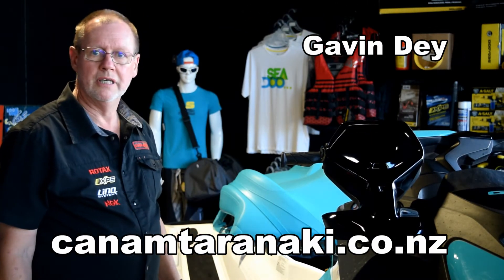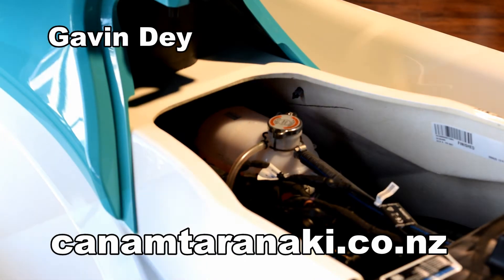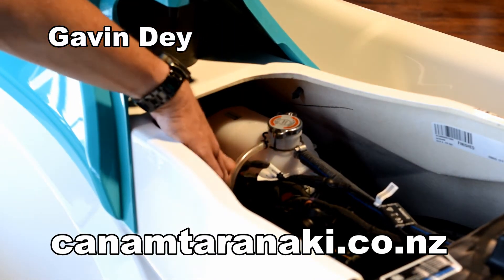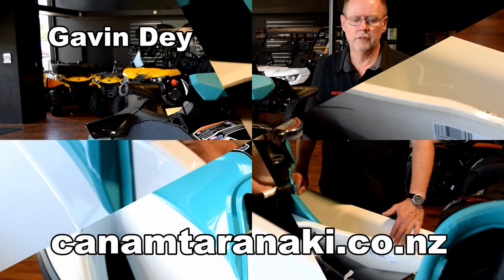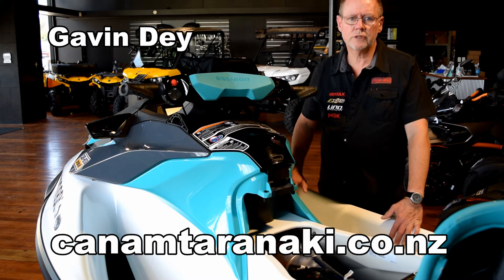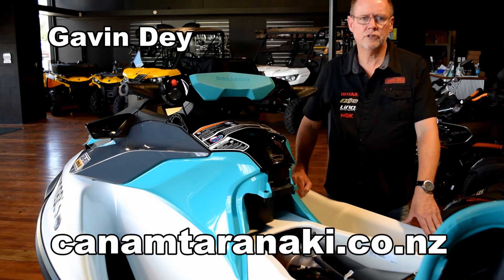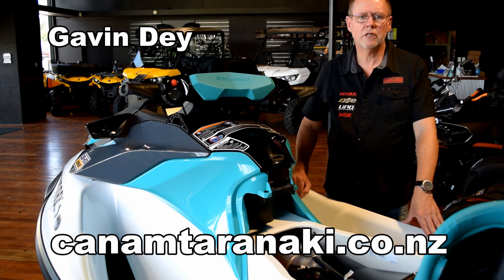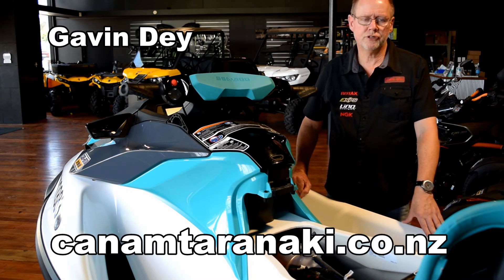Sea-Doo Closed Loop Cooling System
An explanation of how Sea-Doo's closed loop cooling system works and the advantages it offers over open loop cooling used by the other PWC manufacturers.